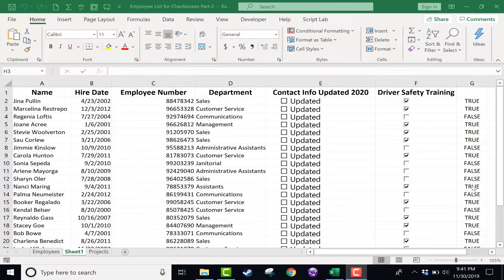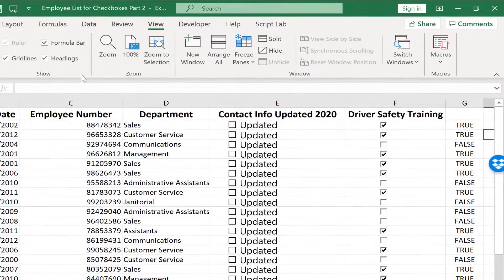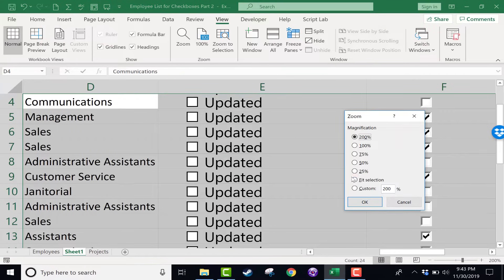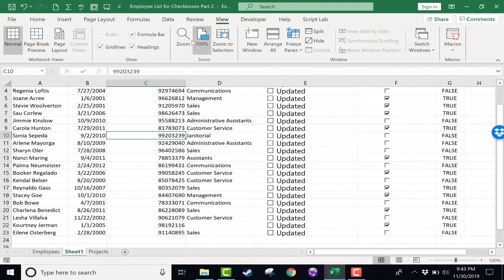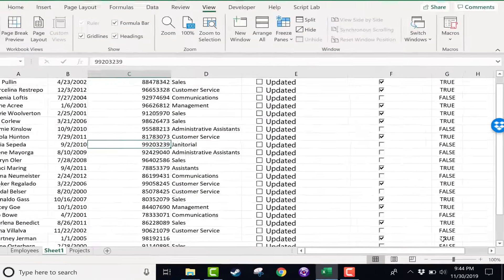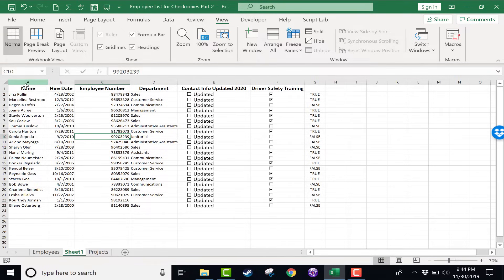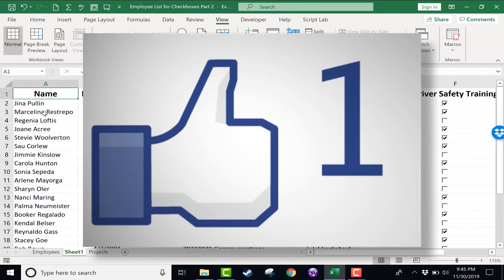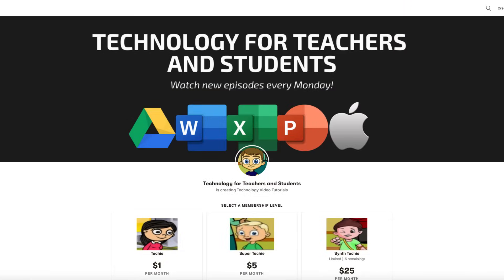Zooming in and Out in Excel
Here's my entire playlist of Excel tutorials Learn three different methods for zooming in and out in Excel. Each method has its merits. This video covers all three.